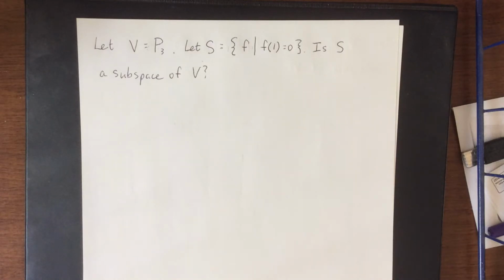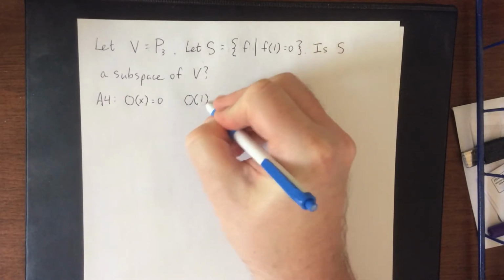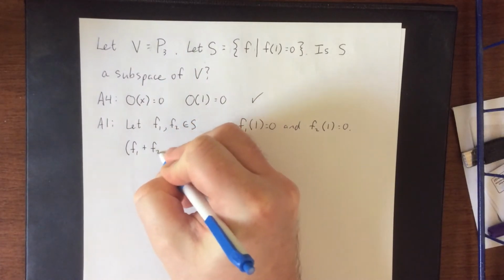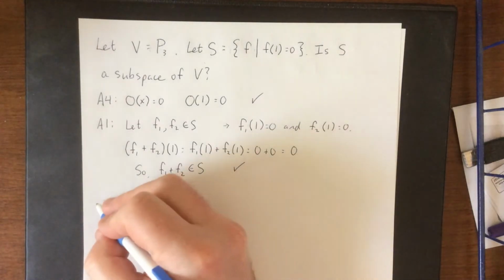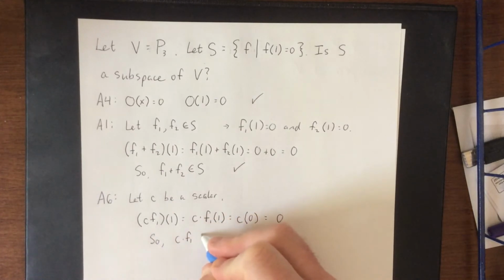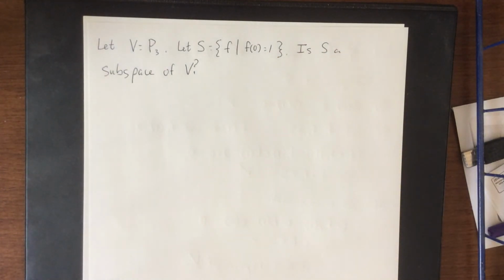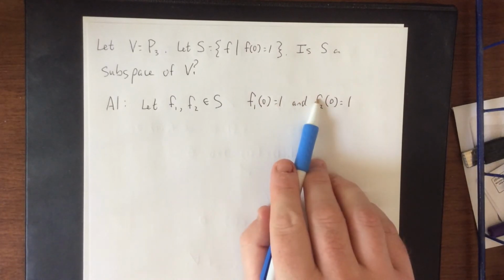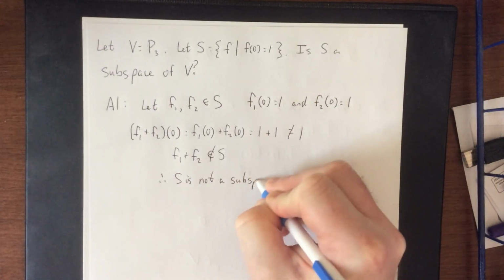Subspace tests for P3